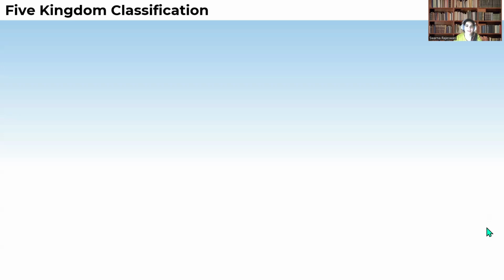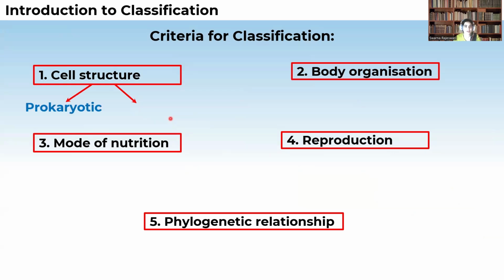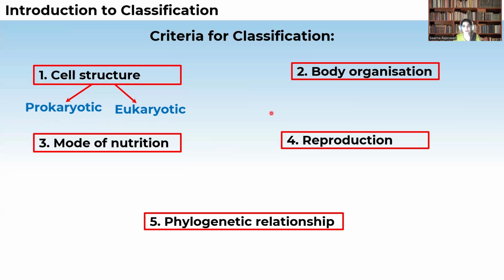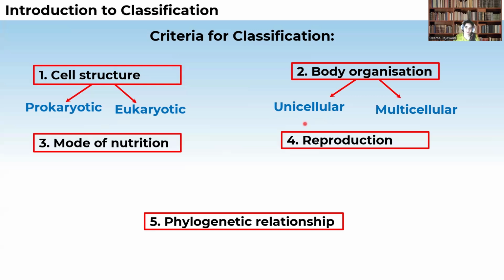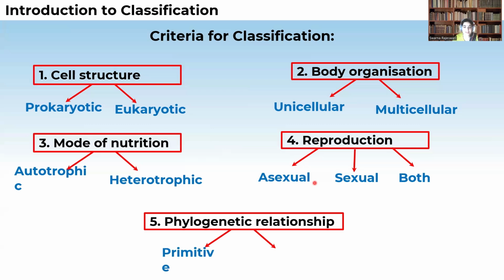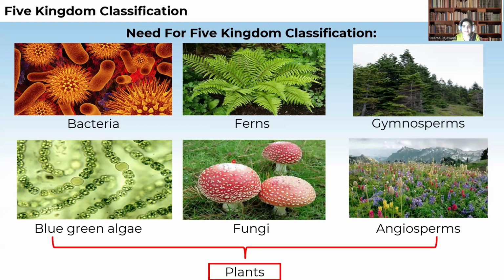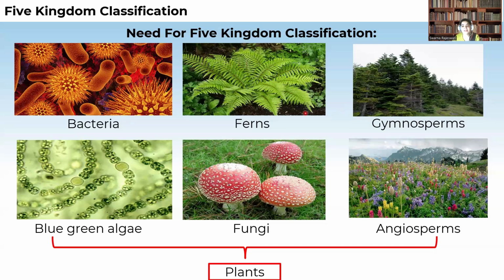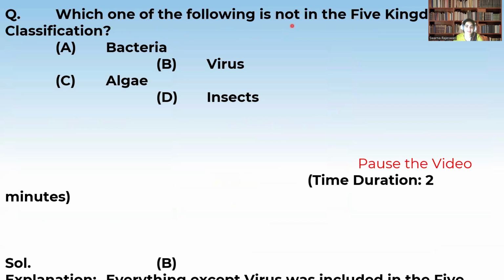biological classification of organisms lecture 2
biological classification lecture 2
five king dom classification